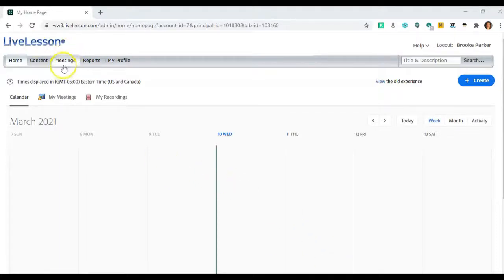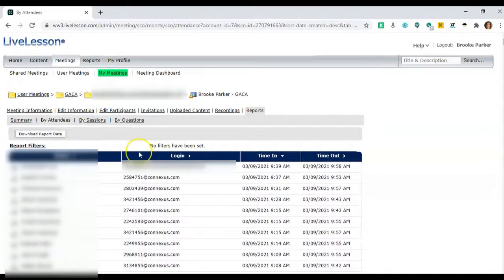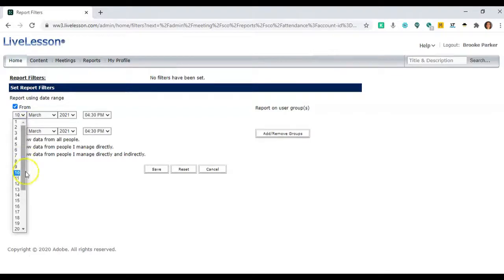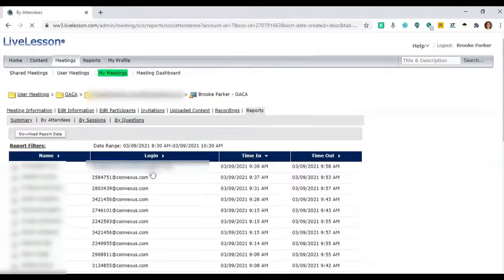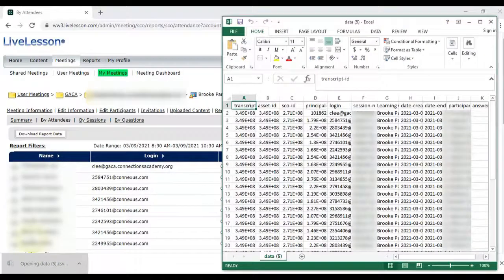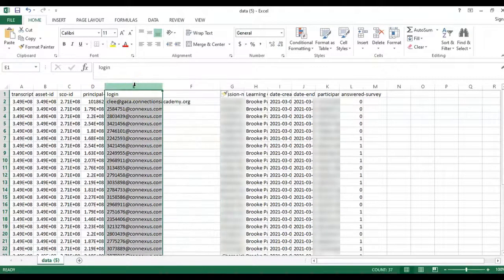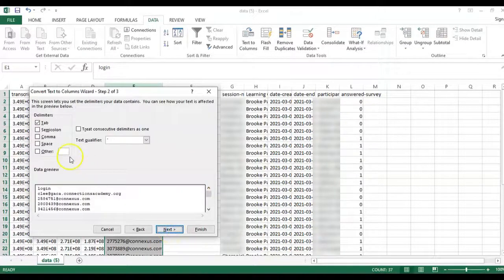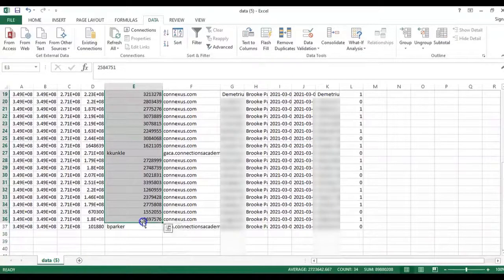Tech Tuesday: Filter LiveLesson Reports by Date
In this episode of Tech Tuesday, learn to filter your LiveLesson reports by date to speed up the logging process. Bonus tip - Learn to split text to columns in Excel.